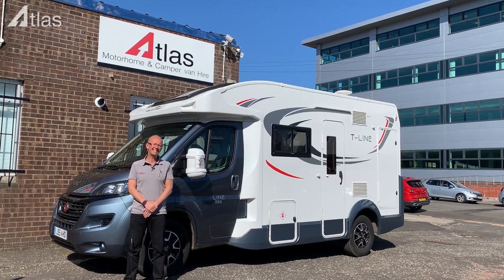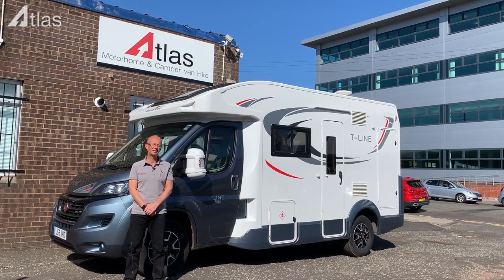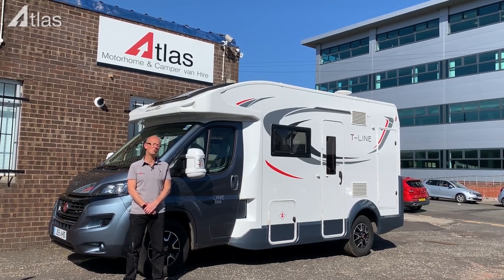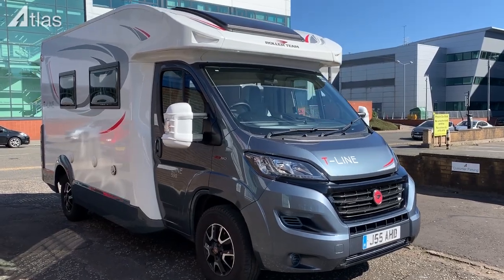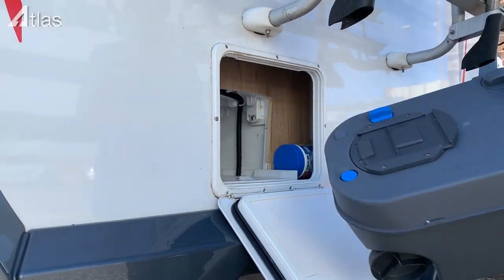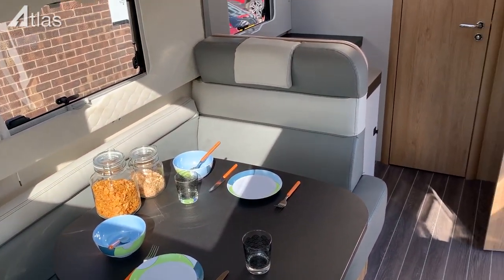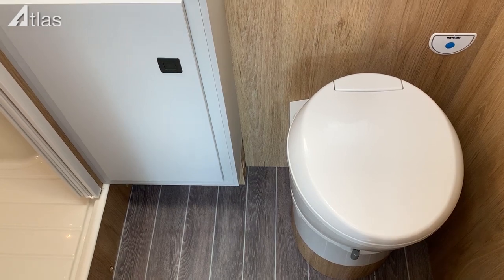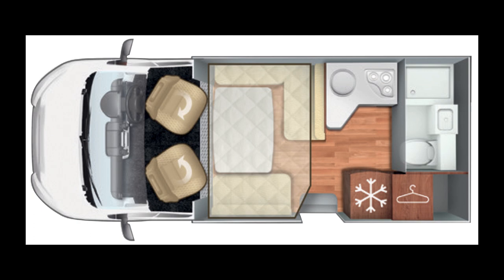Luxury 2-4 Berth Motorhome Hire Scotland - Vehicle overview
An overview of our range of 2-4 berth motorhomes.